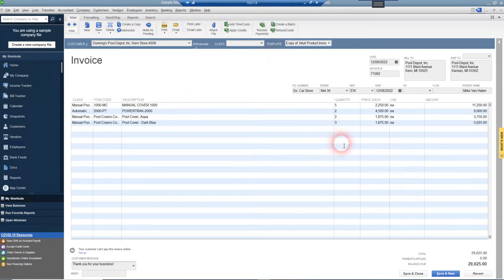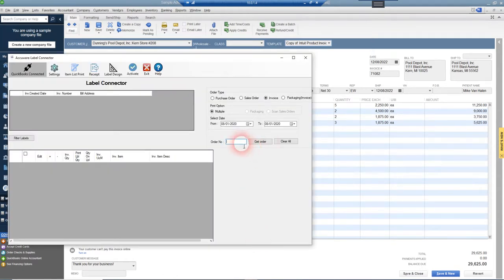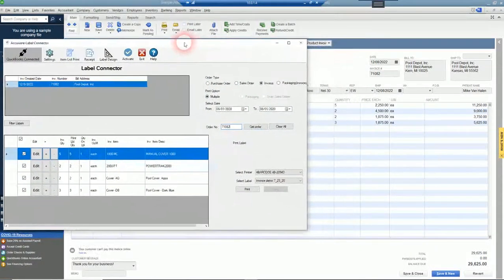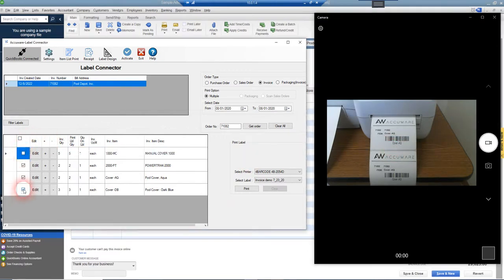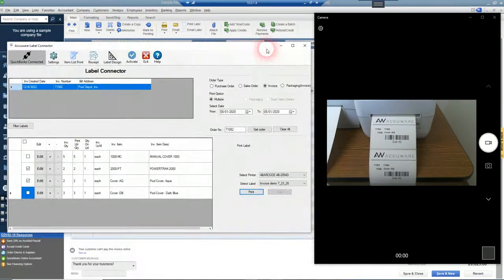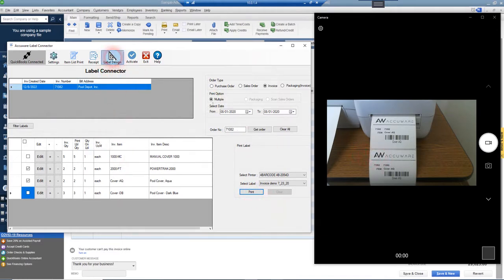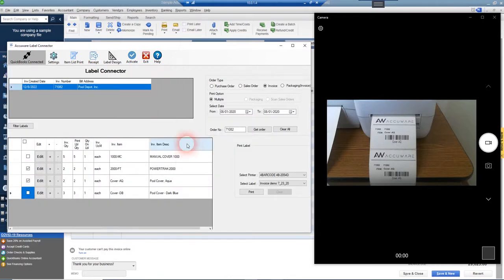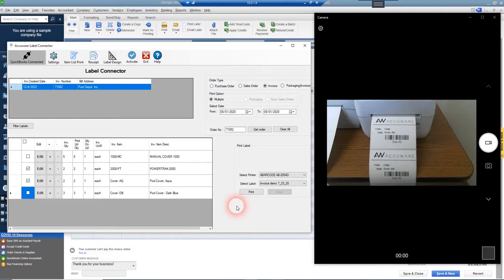Label Connector 2020 Invoices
Video explains how to use QuickBooks Invoice Data to print labels using Accuware's Label Connector for QuickBooks.